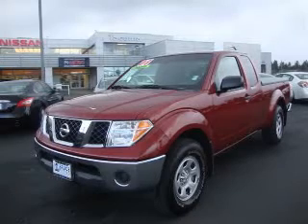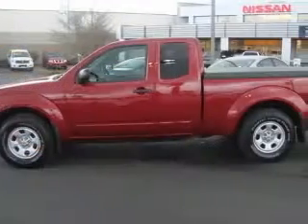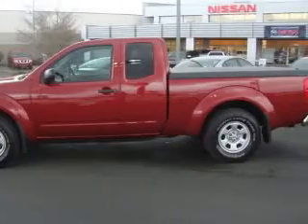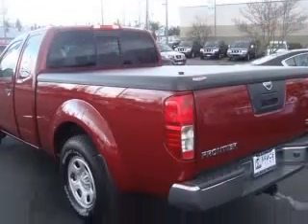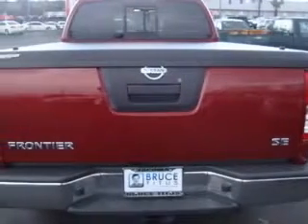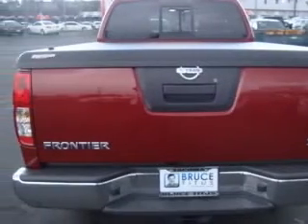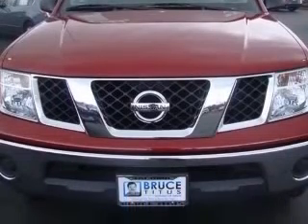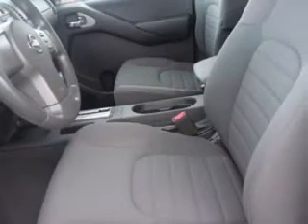2008 Nissan Frontier Bruce Titus Tacoma Nissan Subaru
2008 Nissan Frontier
Engine: 2.5L 4 cyls
Color: Red Brawn
Mileage: 38,220